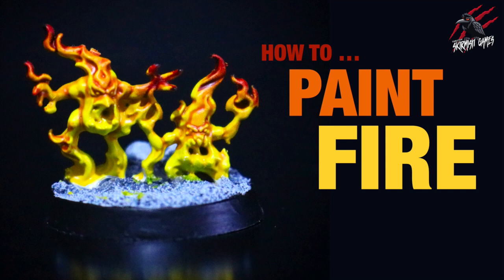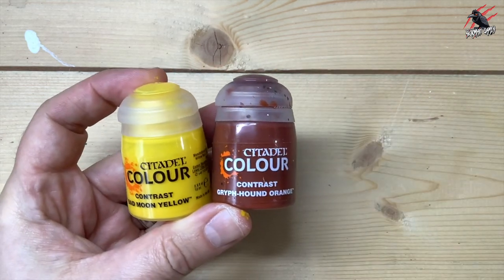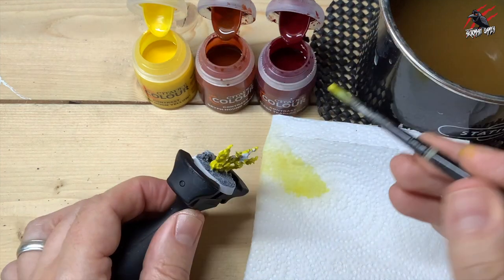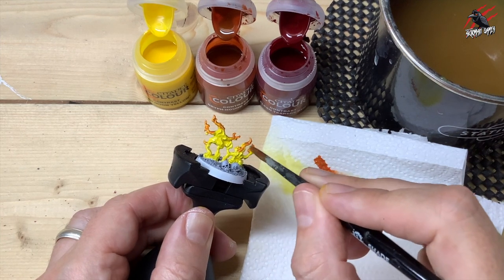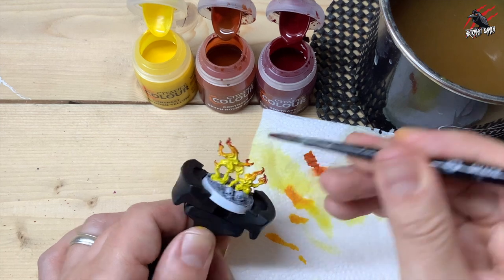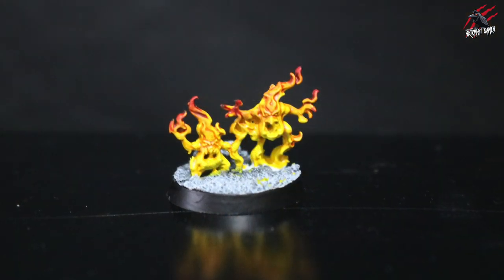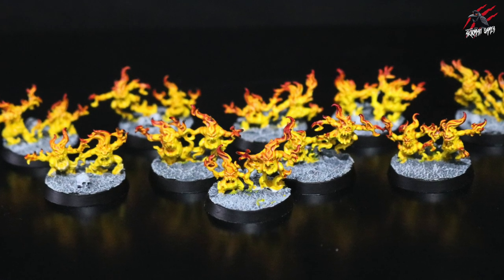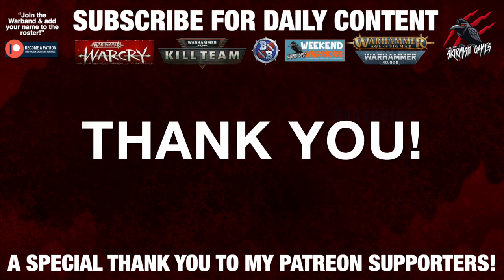HOW TO PAINT FIRE EASY WET BLEND FLAMES - Contrast Paints On Tzeentch Brimstone Horrors - Real Time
HOW TO PAINT EASY WET BLEND FLAMES - Contrast Paints On Tzeentch Brimstone Horrors - Real Time Video